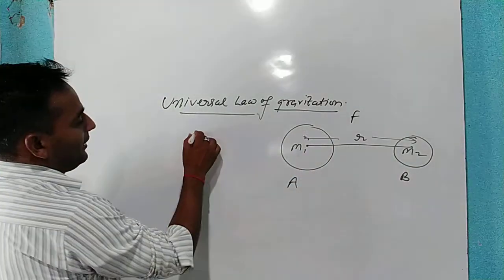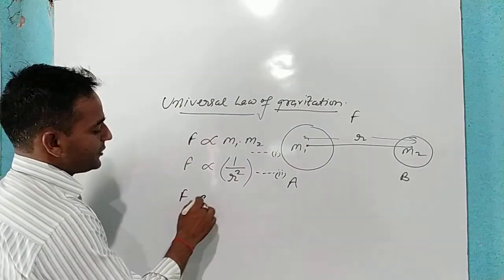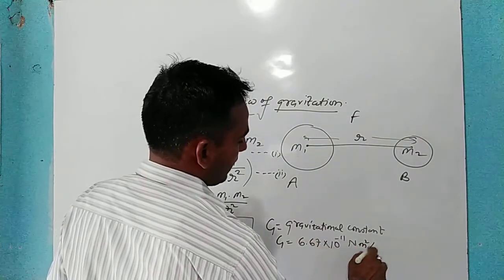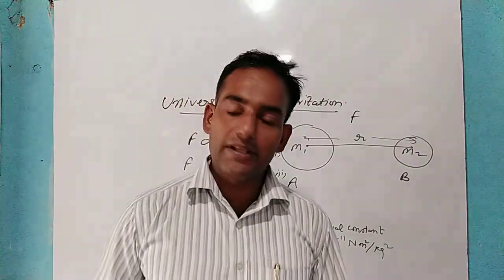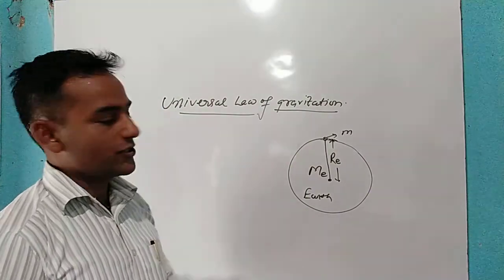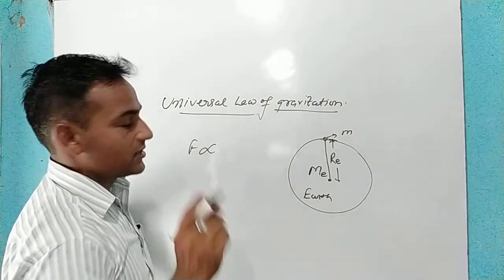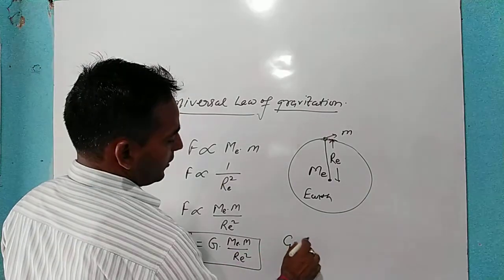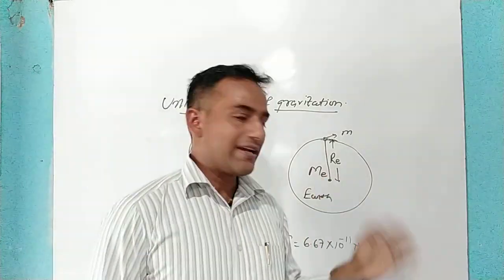IX Phy Part 8